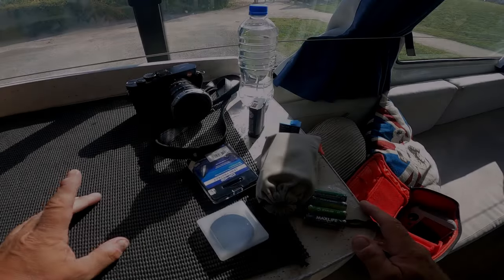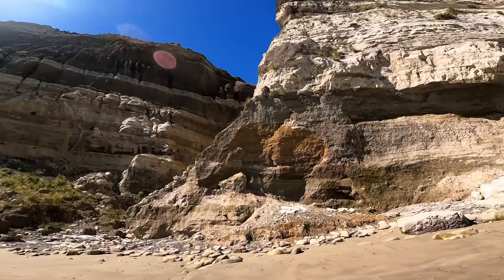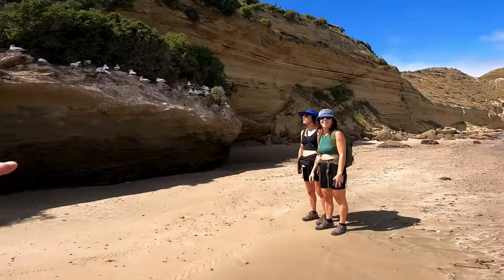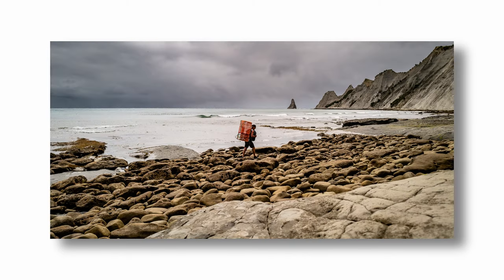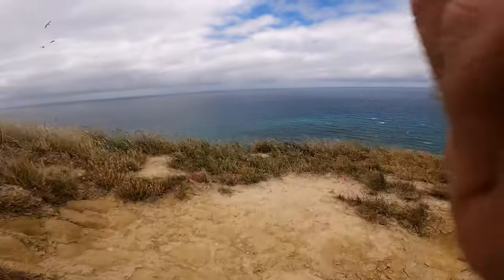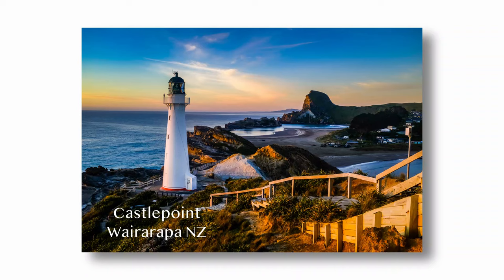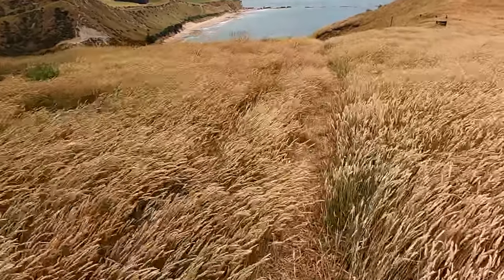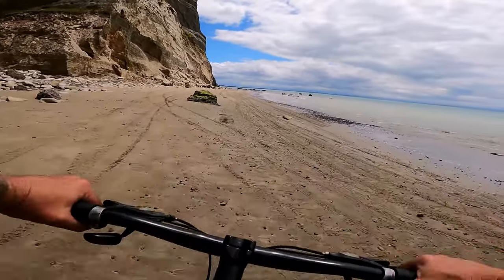The POWER of one lens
The power of one lens. ONE lens MANY uses
Thanks to a second or fifth hand $100 mountain bike I finally made it out to the Gannet colony at Cape Kidnappers / Te Kauwae-a-Māui in Hawke's Bay New Zealand. The trip alone was epic, the destination at the oak of Maui was spectacular, beyond my primitive words, the gannet's were. rank I mean so smelly I'm sure it cleared the old nostril hairs, but for all that the sight of these things was awesome, great fun to shoot with the Leica Q2. I don't like to bang my old drum, but on this occasion bang away, I took some cracking shots, to be fair it would be harder to take a bad photograph in this landscape with those subjects. It was just an all round amazing trip. I will be back.

Camera Leica Q2 28mm 1.7 lens
Video footage shot with a GoPro 9
Transport some old mountain bike
Video edited in Davinci Resolve